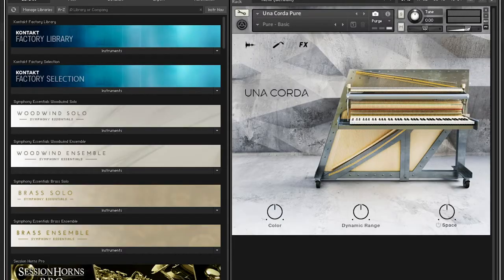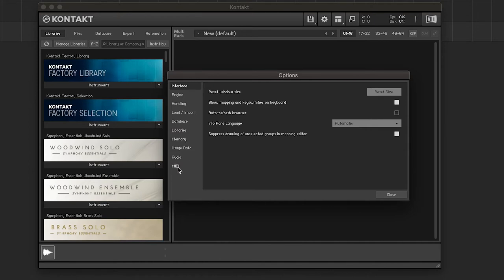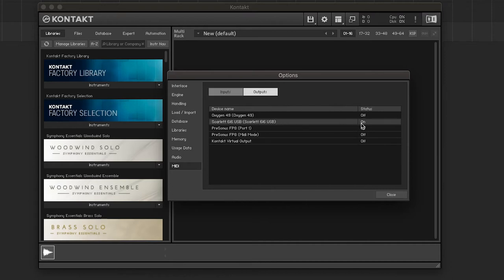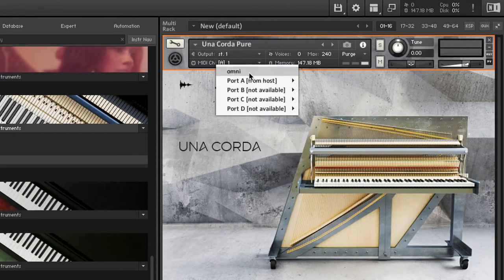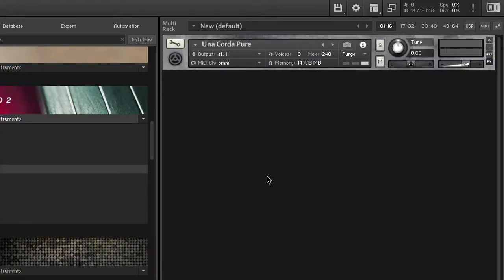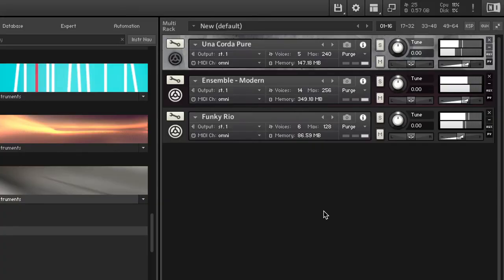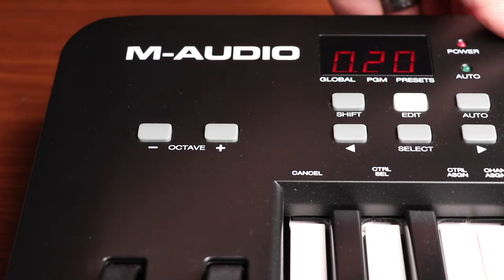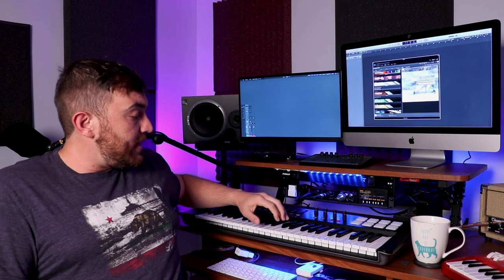Keyboard Not Working in Kontakt | Solved!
In this episode, I figure out the answer to my unsolved google searches: Keyboard Not Working in Kontakt, Kontakt Not Recognizing Keyboard, No Sound in Kontakt, and others like it. I quickly go over the tricks that didn't work for me, and finally the trick that did!